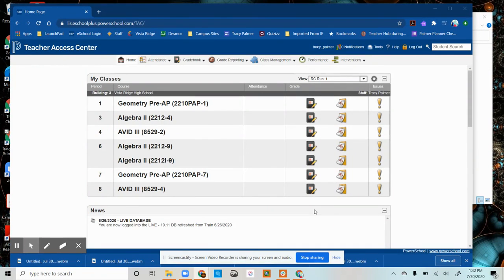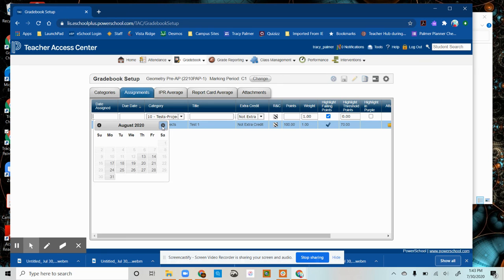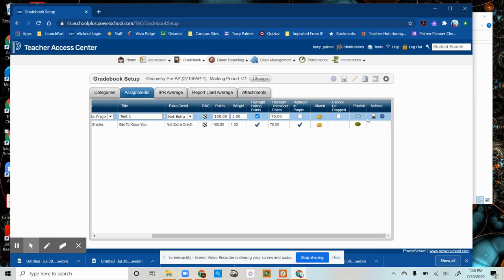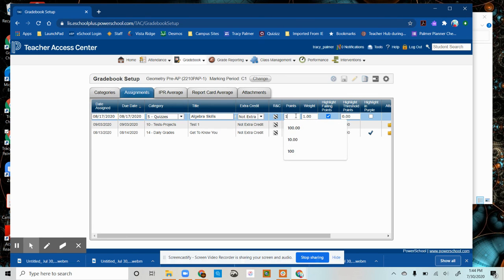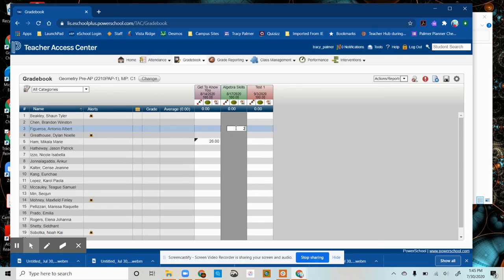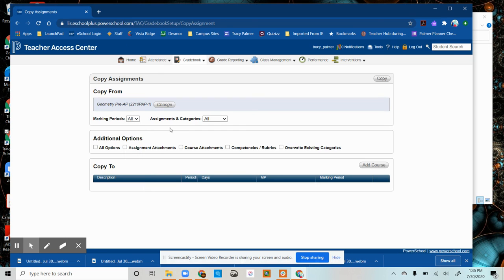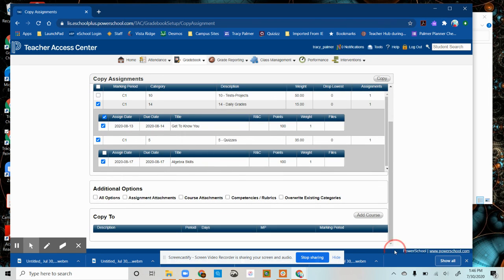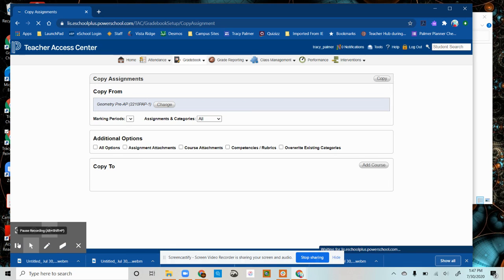Add Many Assignments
How to add multiple assignments to a class from the Setup Window in eSchoolPlus.